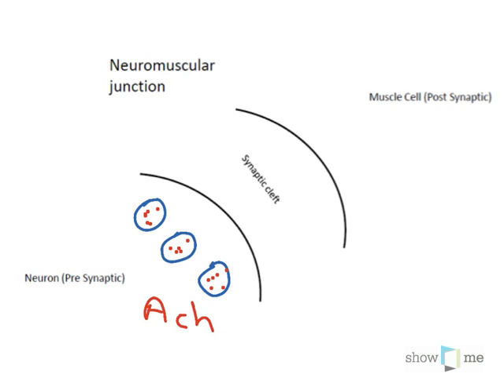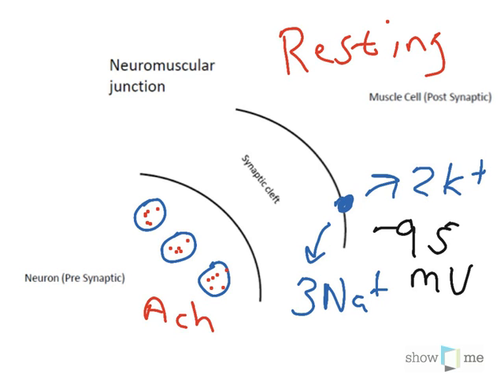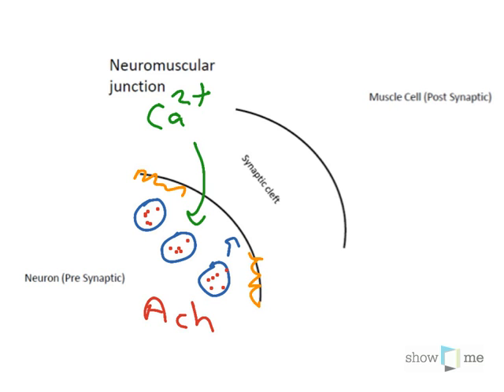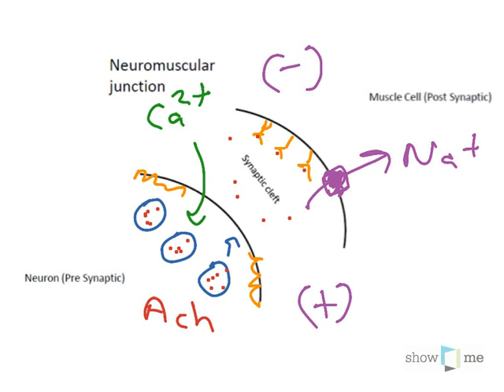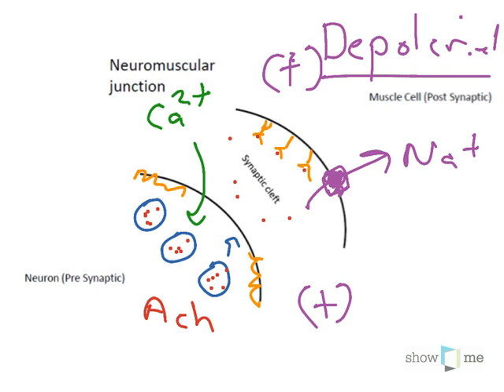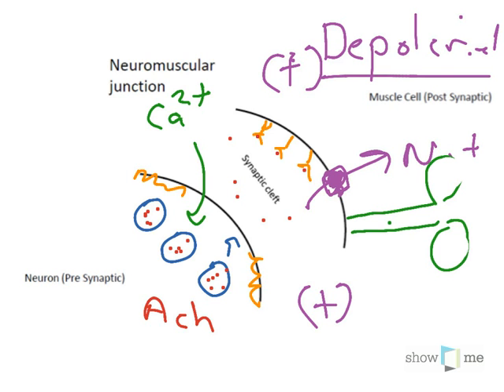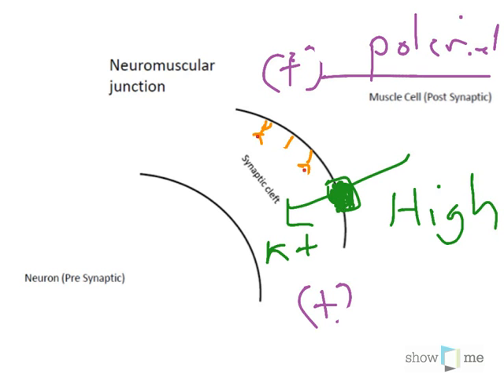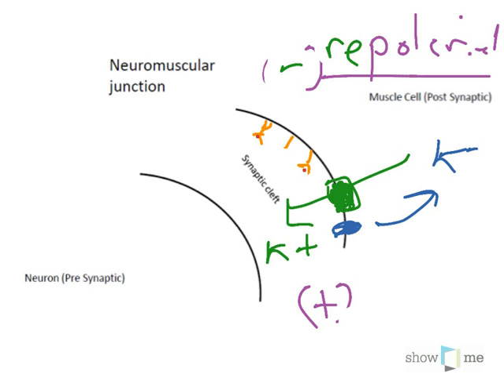test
Description of The test.